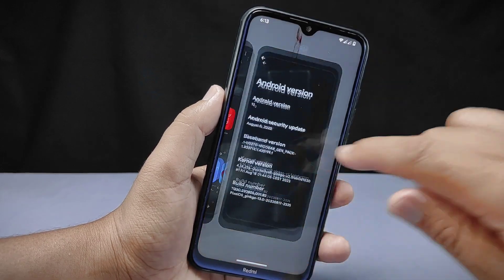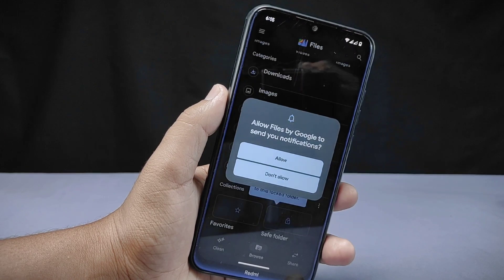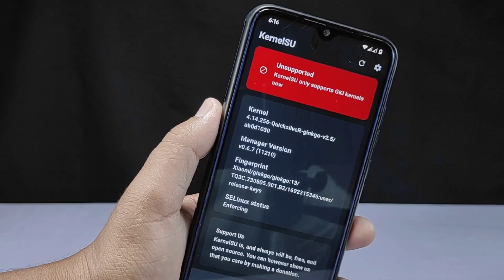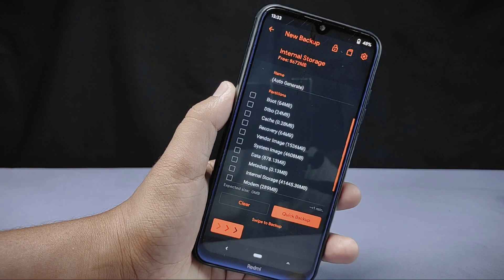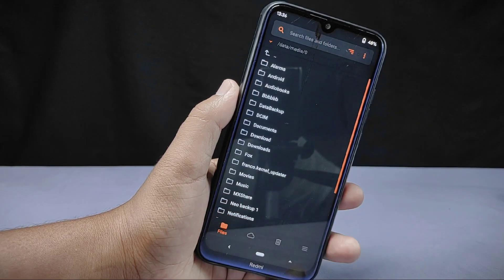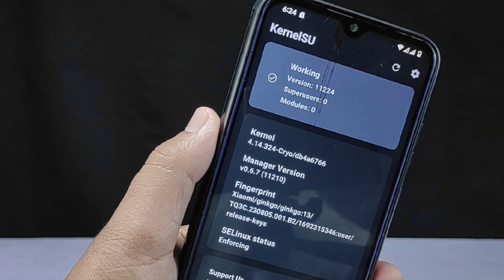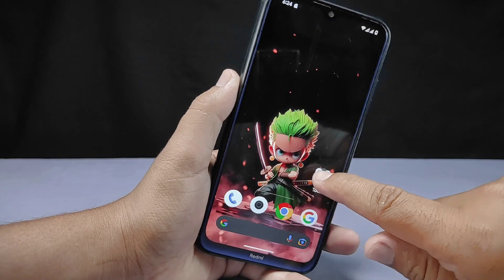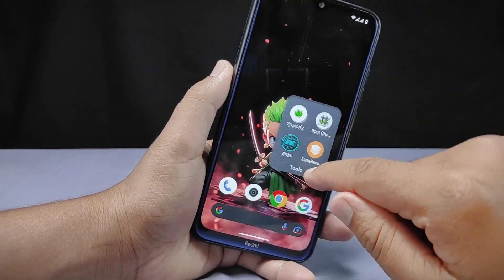⚡[Full Guide] How to ROOT using KernelSU? Install KernelSU on Android Phone 🔥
Welcome to Craxoid.Today in this video I will show you how to root your android phone using KernelSU method.Rooting phone with kernelSU is a new method of rooting which is somehow better than Magisk too.
In this video I will root my Redmi note 8 phone using kernelSU method.Ibwill show step by step process and guide to install kernelSU as well as to root your phone.